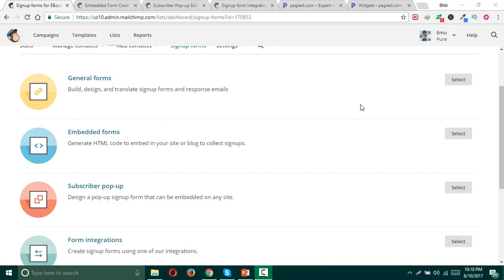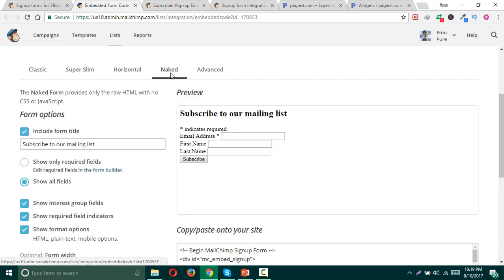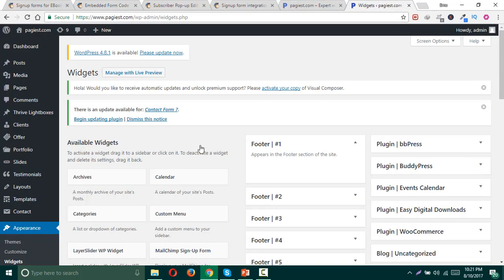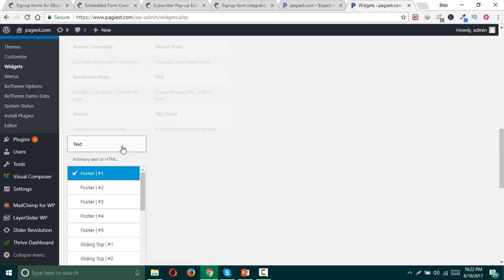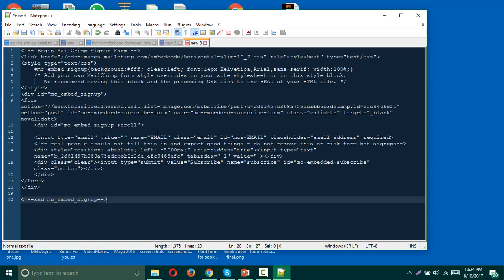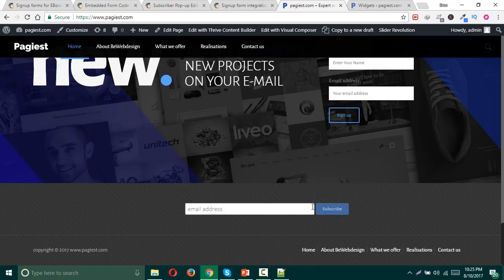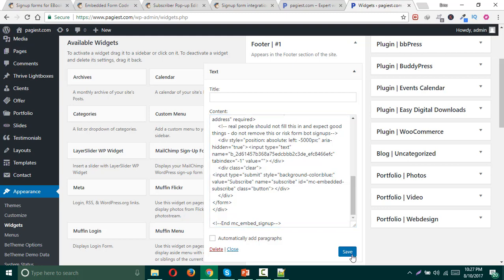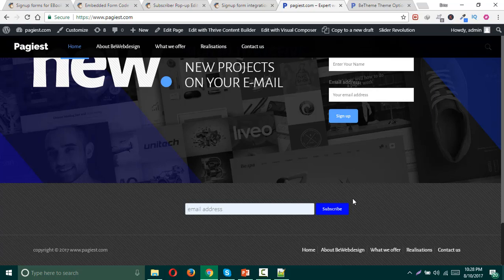How to Embed Mailchimp Sign Up Form On Wordpress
How to Embed Mailchimp Sign Up Form On Wordpress - Embedding Mailchimp Form On Wordpress

Login to your MailChimp account.
Then in your MailChimp Dashboard on the left, choose Lists.
Now you’ll see all the lists you have in your MailChimp account. If you don’t have any lists, you will need to create one with the Create List button in the upper right hand corner.
Now hover over the down arrow on the far right of the list you want to use for the signup; choose Signup forms.
On the next page are three choices. You use General form to choose the fields email, first name, last name, etc. for your form and to edit all the confirmation and thank you pages. For your blog newsletter, choose the Embedded forms button.
MailChimp Embedded Form Code Page

Now you can get the code for the signup form to embed on your blog.
mailchimp form code page
You can choose any of the three form types – Classic, Slim, Naked. You can use Classic for this tutorial; the advantage is that you get the JavaScript so that if someone gets an error while completing the form, they will still be on your website form, rather that going to the full page signup form page from the General form section.
If you uncheck to include a title with your form, you can use the widget title to title your form.

You can choose to show all fields or only the required fields. For this tutorial, I’m using a form that asks for email and first name.
You can also uncheck interest group fields and required field indicators. You would only keep these if you had a form with a lot of fields.
Leave the form width empty, so that the form will fill the width allowed in your widget.
Now select all the code from the box – Copy/paste onto your site.
Your WordPress Blog or Website

Add a text widget and paste in your MailChimp code.

Now you want to login to your WordPress dashboard. From the menu, click Appearance  Widgets.
Drag a new Text widget to your sidebar, and place it where you want your signup box to be.
Paste the code from MailChimp into the text area. Add a widget title, like Newsletter Signup or Blog Signup Form
Save and view how it looks on your website.
If some themes this is all you will need to do. But while the form for Twenty Twelve isn’t too bad, but the others use white text for the widget area, and MailChimp adds a white background, so the form disappears.
mailchimp form defaults
Look at the MailChimp Code

This is the MailChimp Classic form code.

Right at the beginning is this code section; this is what creates the styles for the MailChimp form.

You can delete those lines so that the beginning of the code in the text widget looks like this. This will allow you to see how your form looks with only your theme styles.